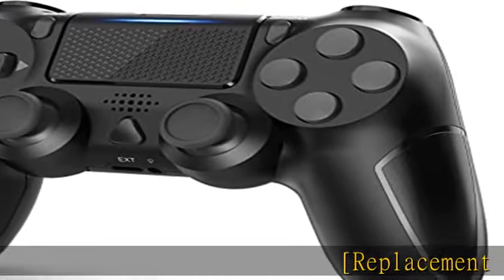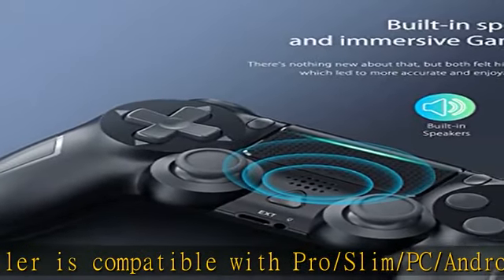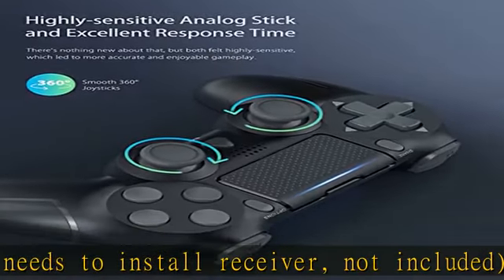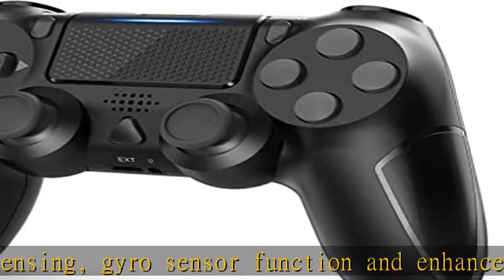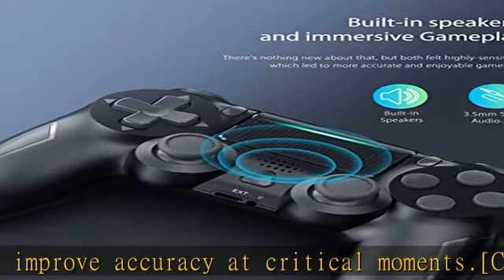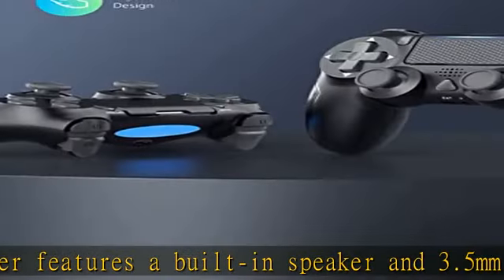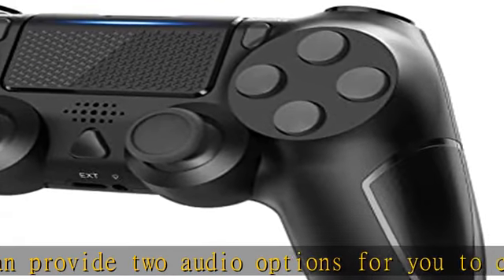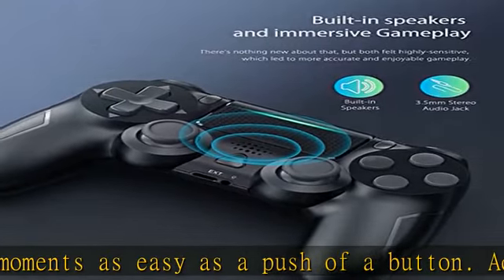YCCTEAM Wireless ps4 controller ,Wireless Game Controller Compatible with Playstation 4/Slim/Pro, B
YCCTEAM Wireless ps4 controller ,Wireless Game Controller Compatible with Playstation 4/Slim/Pro, Built-in 1000mAh Battery with Turbo/Dual Vibration/6-Axis Motion Sensor